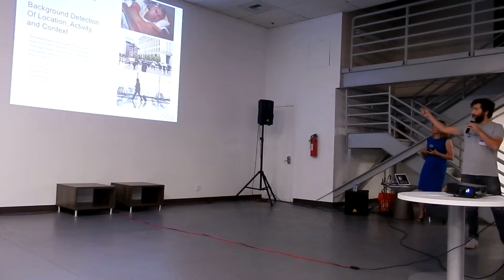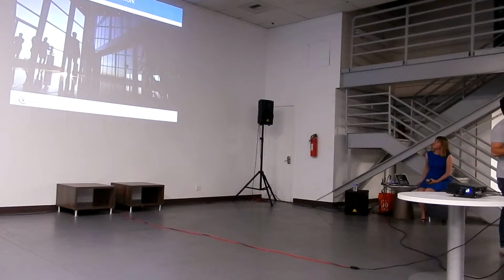Sense360 presents at Santa Monica New Tech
SM New Tech is a group of entrepreneurs who showcase new technology.